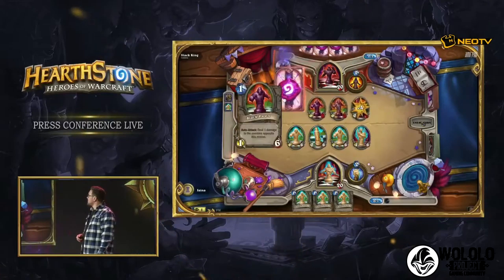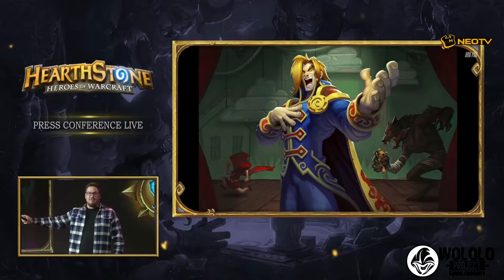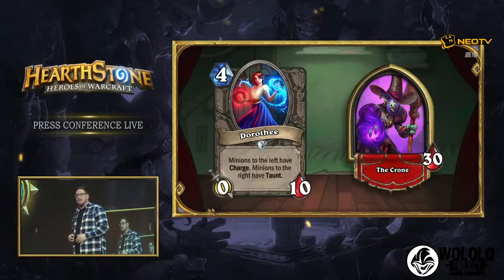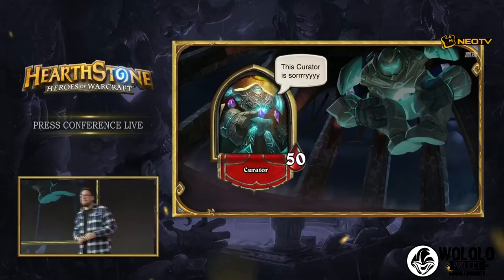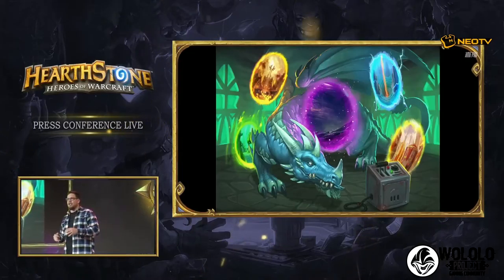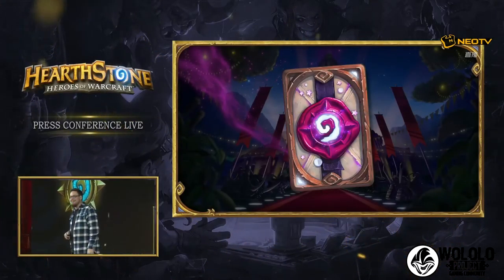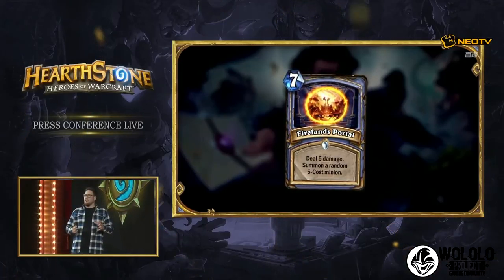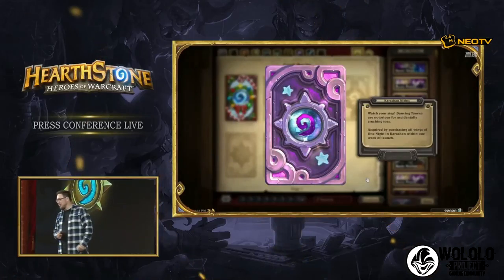Presentacion HearthStone - Nueva Aventura una noche en Karazhan